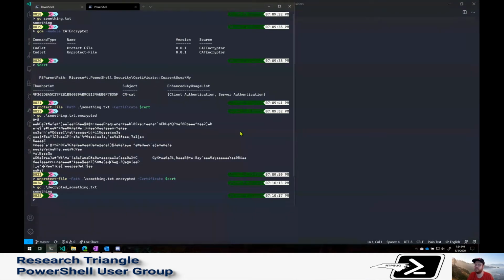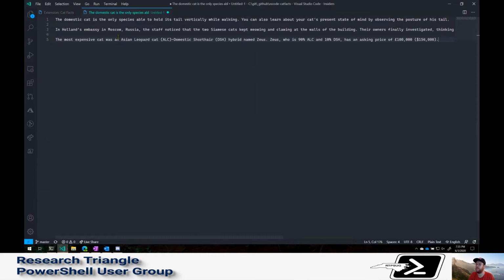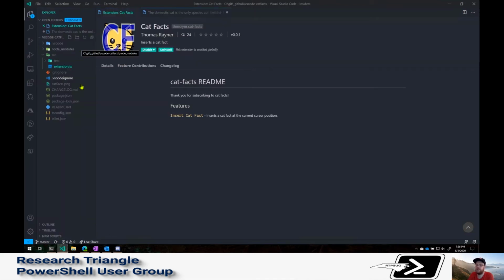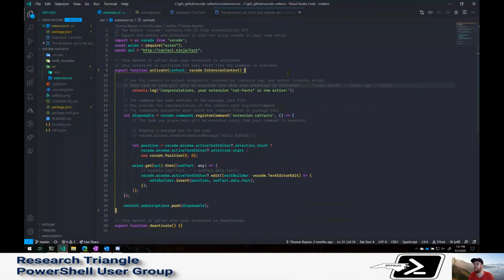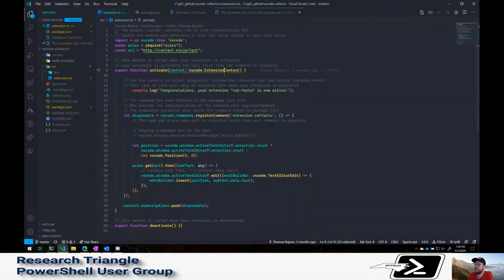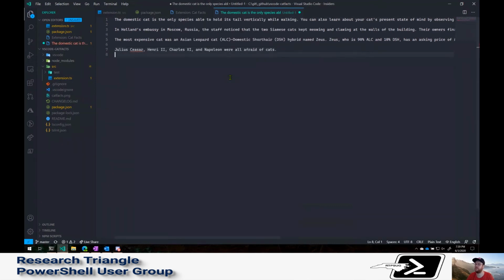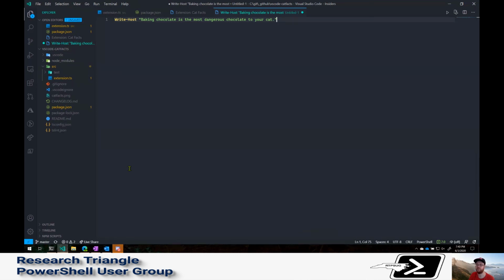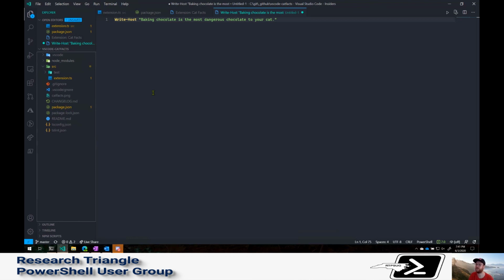Creating a VS Code Extension with Thomas Rayner